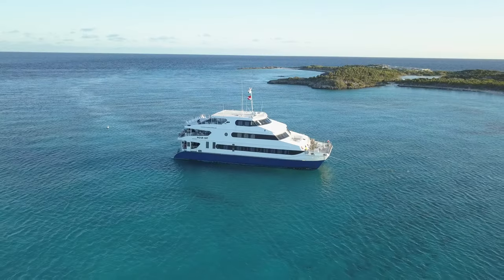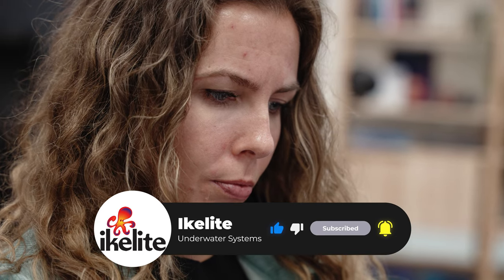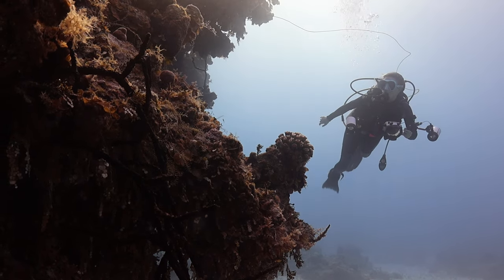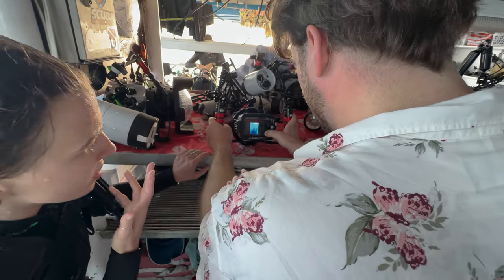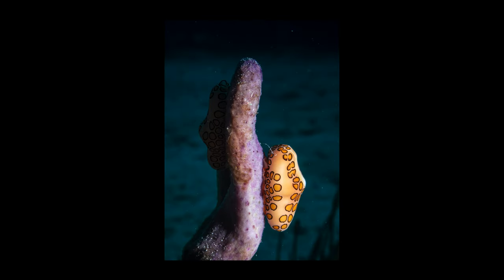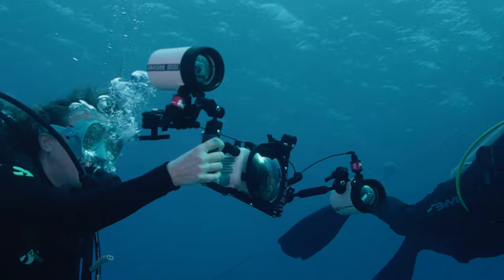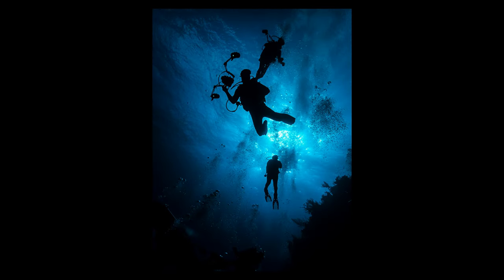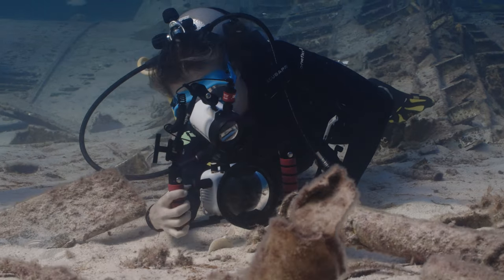The BEST Piece of Advice as a Beginner Underwater Photographer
As Director of Social Media Marketing at Ikelite, Denise Pietsch knows a thing or two about underwater photography. But even she found it challenging to hit the water and start knocking out award winning photos right away. Here she shares the one piece of advice that made things "click" and turn her underwater photography blues into golds.

Denise was shooting the Olympus Tough TG-6 camera in an Ikelite Underwater Housing with two DS51 strobes in TTL mode with RC1 TTL Receivers.

Denise Pietsch (pronounced “Peach”) currently manages Ikelite’s Photo School and social media presence. Denise hails from New Jersey, where she obtained a degree in Dance Therapy. After years teaching dance she migrated into the corporate world and eventually came around to Ikelite via the natural career path of fruit distribution and early childhood development. In the end, her lifelong love of photography and octopuses combined into the work she does now. In addition to sharing her energy and enthusiasm with the underwater community she also manages social media for her dog, Joe, collects vinyl records, and enjoys creating memories with her friends and family.